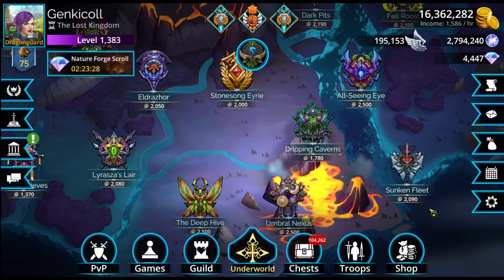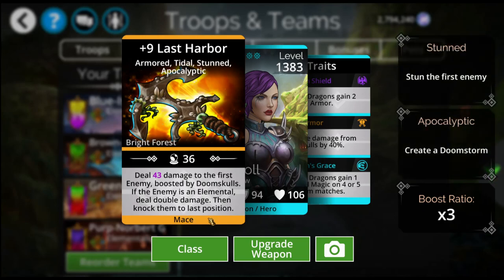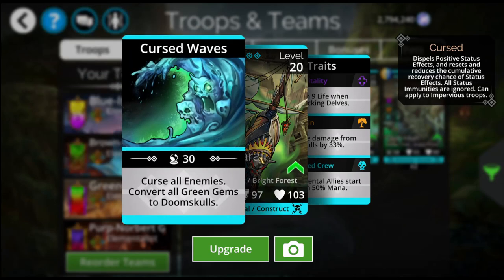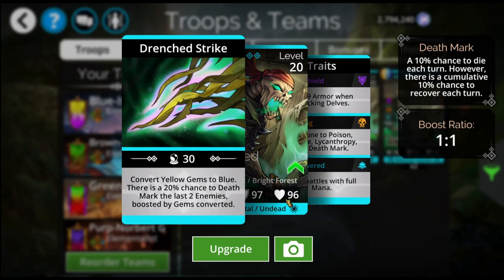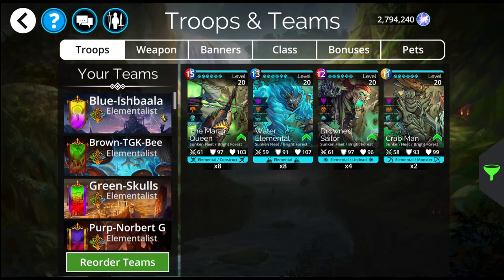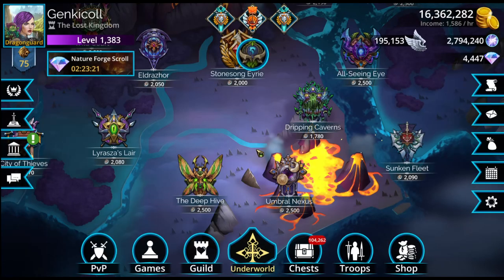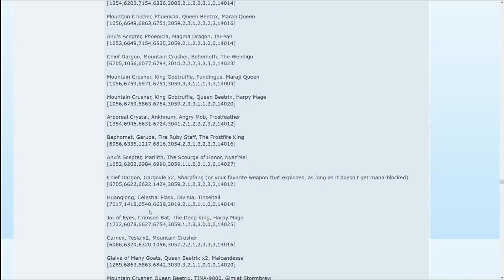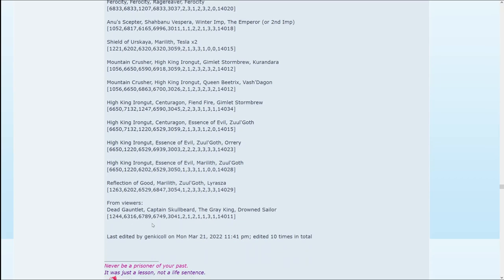Gems of War - Sunken Fleet Teams and Info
Pure Faction:
The Maraji Queen, Drowned Sailor, Water Elemental x2
[6751,6749,6750,6750,3041,2,2,1,3,1,1,1,14034]

FASTEST team for 20-500 (with potions):
Shield of Urskaya, Marilith, Tesla x2
[1221,6202,6320,6320,3059,2,1,3,3,1,0,0,14015]

No legendaries:

Mountain Crusher, Marilith, Venbarek, Teraxxis
[1056,6202,6184,6123,3019,2,1,3,3,1,0,0,14015]

Mountain Crusher, Water Elemental, Volthrenax, Marilith
[1056,6750,6767,6202,3026,1,2,3,3,0,0,0,14025]

Mountain Crusher, Illithian Servitor Marilith, Penglong
[1056,6915,6202,6417,3026,1,2,3,3,0,0,0,14025]

Mountain Crusher, Saga, Flame Cannon, Azura
[1056,7143,6007,6405,3013,2,2,3,3,1,3,3,14034]

Quick-delve teams:

Krystenax, Flesh Horror, Twin Claws, Angry Mob
[6328,7083,1416,6631,3022,2,2,3,3,1,3,3,14034]

Twin Claws (or Gobsticker or Ocea's Tome), Water Elemental, King Avelorn, Fundingus
[1416,6750,6685,6971,3022,3,3,1,1,1,3,3,14004]

Arboreal Crystal, Marilith, Magma Dragon, Garuda
[1354,6202,7154,6336,3005,2,1,2,2,3,1,0,14014]

Mountain Crusher, Phoenicia, Queen Beetrix, Maraji Queen
[1056,6649,6863,6751,3059,2,2,1,2,2,2,3,14016]

Anu's Scepter, Phoenicia, Magma Dragon, Tai-Pan
[1052,6649,7154,6535,3059,2,1,2,2,3,0,0,14014]

Chief Dargon, Mountain Crusher, Behemoth, The Wendigo
[6705,1056,6077,6794,3010,2,2,2,3,3,3,0,14023]

Mountain Crusher, King Gobtruffle, Fundingus, Maraji Queen
[1056,6759,6971,6751,3059,3,3,1,1,1,3,3,14004]

Mountain Crusher, King Gobtruffle, Queen Beetrix, Harpy Mage
[1056,6759,6863,6754,3059,2,3,3,1,1,3,0,14020]

Arboreal Crystal, Ankhnum, Angry Mob, Frostfeather
[1354,6946,6631,6724,3041,2,1,2,3,2,3,2,14012]

Baphomet, Garuda, Fire Ruby Staff, The Frostfire King
[6956,6336,1217,6816,3054,2,3,1,3,2,3,3,14016]

Anu's Scepter, Marilith, The Scourge of Honor, Nyar'Mel
[1052,6202,6984,6990,3059,1,1,2,3,1,3,0,14027]

Chief Dargon, Gargoyle x2, Sharpfang (or your favorite weapon that explodes, as long as it doesn't get mana-blocked)
[6705,6622,6622,1424,3059,2,1,2,3,2,3,2,14012]

Huanglong, Celestial Flask, Divinia, Tinseltail
[7017,1418,6540,6639,3019,2,1,2,1,1,0,0,14014]

Jar of Eyes, Crimson Bat, The Deep King, Harpy Mage
[1222,6078,6627,6754,3059,1,2,3,3,0,0,0,14025]

Carnex, Tesla x2, Mountain Crusher
[6066,6320,6320,1056,3057,2,2,1,2,3,3,3,14016]

Glaive of Many Goats, Queen Beetrix x2, Malcandessa
[1289,6863,6863,6842,3039,3,2,1,1,0,0,0,14020]

Mountain Crusher, Queen Beetrix, TINA-9000, Gimlet Stormbrew
[1056,6863,6699,6590,3059,3,1,1,3,3,0,0,14007]

Mountain Crusher, Marilith, Queen Beetrix, Euryali
[1056,6202,6863,6409,3059,2,1,2,2,2,0,0,14032]

Mountain Crusher, Queen Beetrix, The Scourge of Honor, King Silenus
[1056,6863,6984,6384,3059,2,1,2,3,2,3,2,14012]
Mountain Crusher, Emperor Khorvash, The Scourge of Honor, Gimlet Stormbrew
[1056,6227,6984,6590,3010,2,1,2,3,2,3,2,14012]

Carnex, The Scourge of Honor, Crimson Bat, Twin Claws
[6066,6984,6078,1416,3007,2,2,1,2,3,3,3,14016]

Reflection of Good, Crimson Bat, Draakulis, Charonas
[1263,6078,6169,7024,3041,2,1,1,3,2,1,0,14006]

Higher-level teams:

Shield of Urskaya, Rowanne, Marilith, Harpy Mage
[1221,6087,6202,6754,3037,2,1,3,3,1,0,0,14015]

Ferocity, Ferocity, Ragereaver, Ferocity
[6833,6833,1207,6833,3037,2,3,1,2,3,2,0,14020]

Anu's Scepter, Shahbanu Vespera, Winter Imp, The Emperor (or 2nd Imp)
[1052,6817,6165,6996,3011,1,1,2,2,1,3,3,14018]

[1221,6202,6320,6320,3059,2,1,3,3,1,0,0,14015]

Mountain Crusher, High King Irongut, Gimlet Stormbrew, Kurandara
[1056,6650,6590,6918,3059,2,1,2,3,2,3,2,14012]

Mountain Crusher, High King Irongut, Queen Beetrix, Vash'Dagon
[1056,6650,6863,6700,3026,2,1,2,3,2,3,2,14012]

High King Irongut, Centuragon, Fiend Fire, Gimlet Stormbrew
[6650,7132,1247,6590,3045,2,2,3,3,1,3,1,14034]

High King Irongut, Centuragon, Essence of Evil, Zuul'Goth
[6650,7132,1220,6529,3059,2,1,3,3,1,2,0,14015]

High King Irongut, Essence of Evil, Zuul'Goth, Orrery
[6650,1220,6529,6939,3003,2,2,2,3,3,3,3,14023]

High King Irongut, Essence of Evil, Marilith, Zuul'Goth
[6650,1220,6202,6529,3050,1,3,3,1,1,0,0,14028]

Reflection of Good, Marilith, Zuul'Goth, Lyrasza
[1263,6202,6529,6847,3054,1,2,3,3,2,3,3,14029]